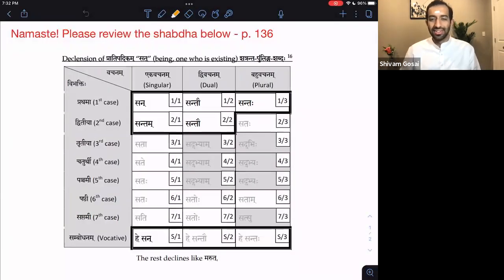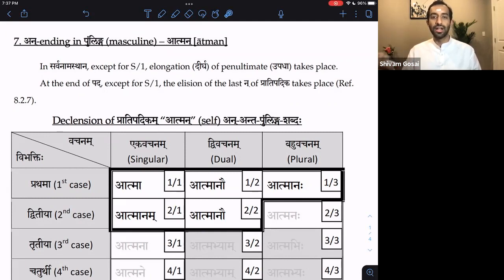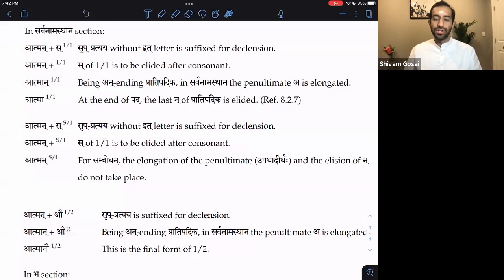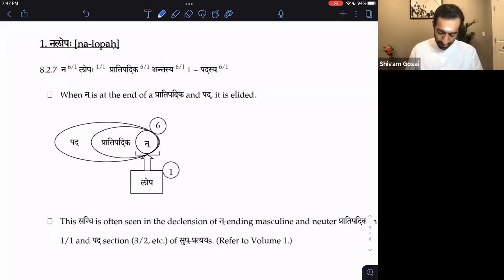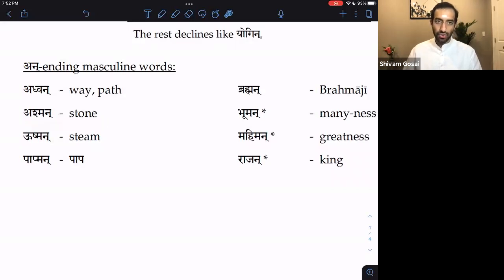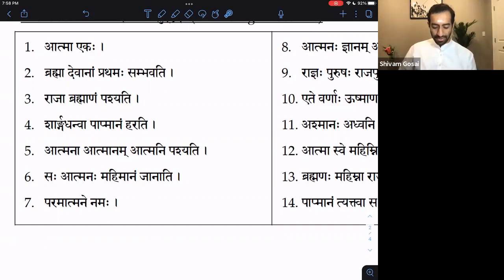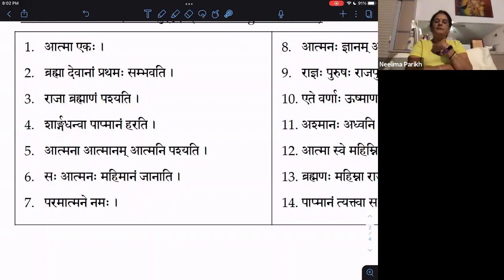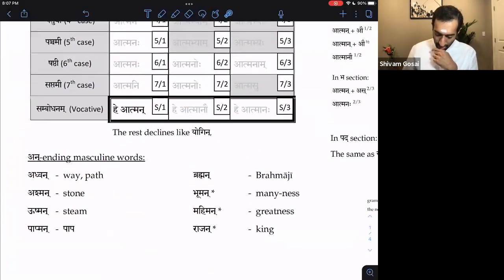Sanskrit Class 96: ātman-śabdha (self) (October 07, 2021)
We studied the declension of ātman-śabdha (self) and studied a few sentences involving the śabdha.

21 10 07 Sanskrit Ātman Śabdha